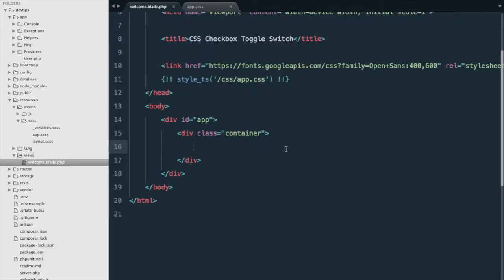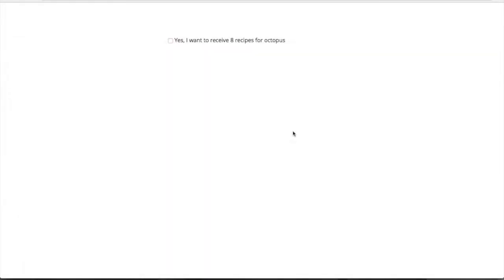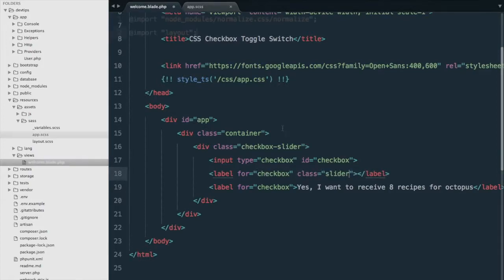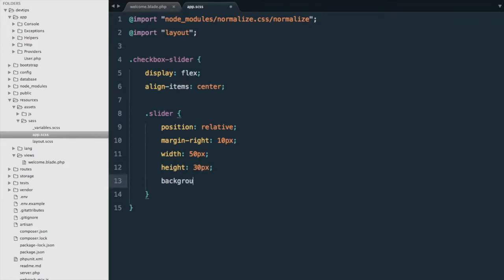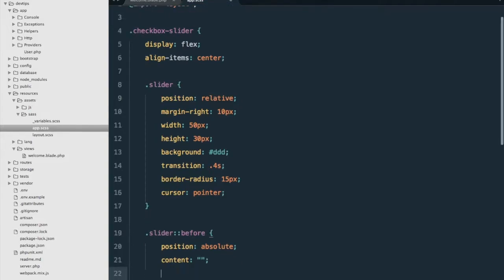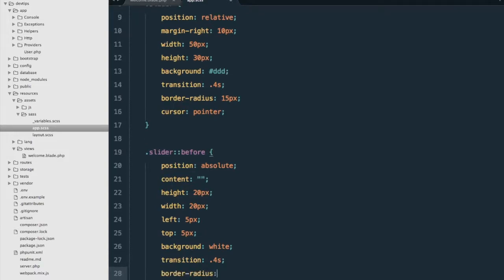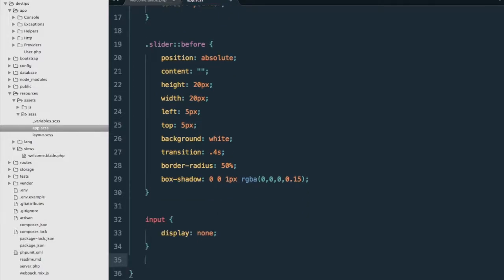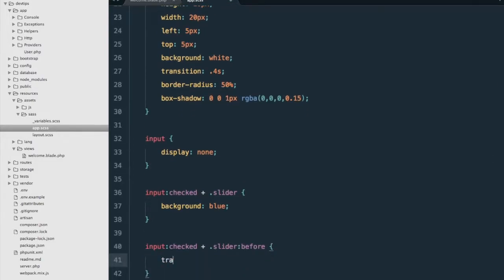CSS Only Toggle Switch Checkbox